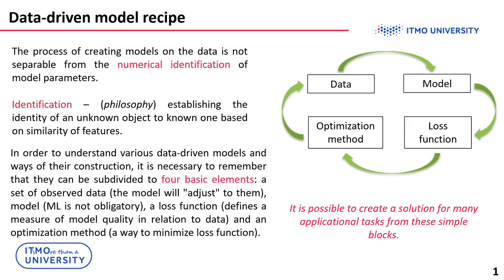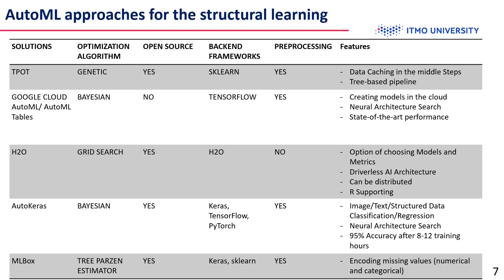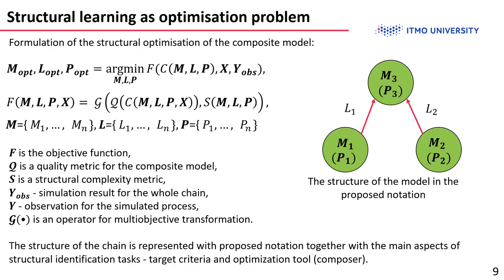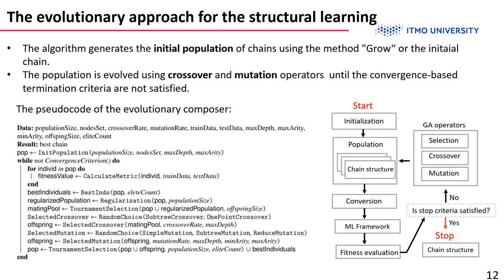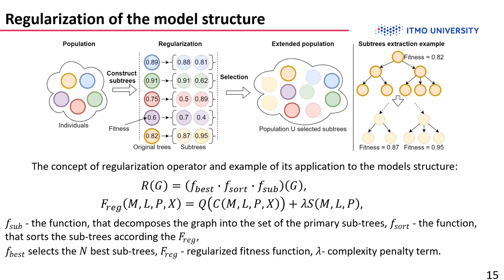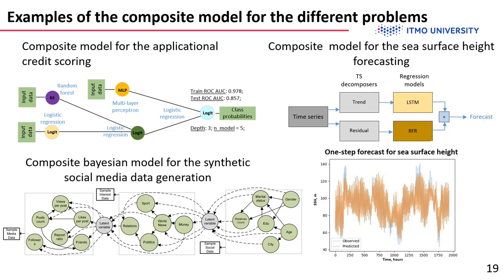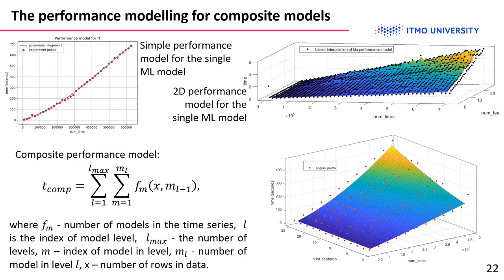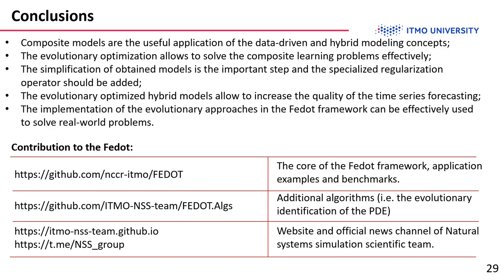Nikolay Nikitin: Structural Learning for Composite Models Using Evolutionary Optimization